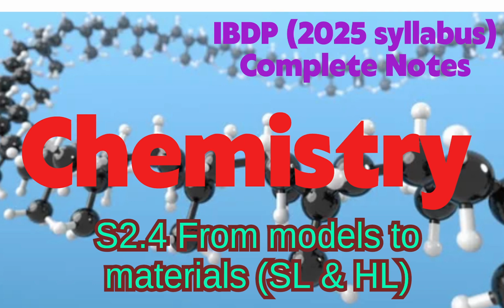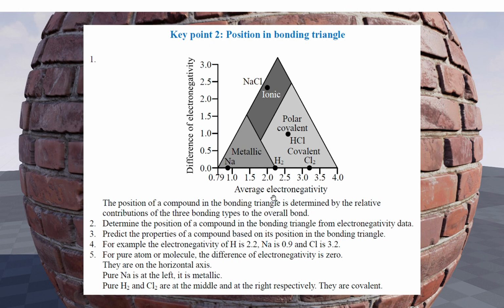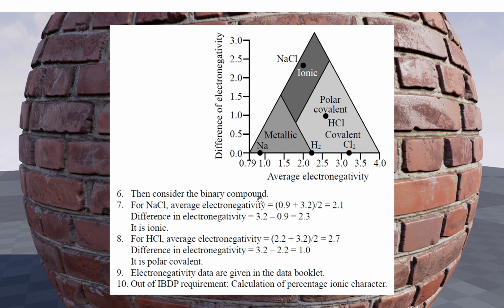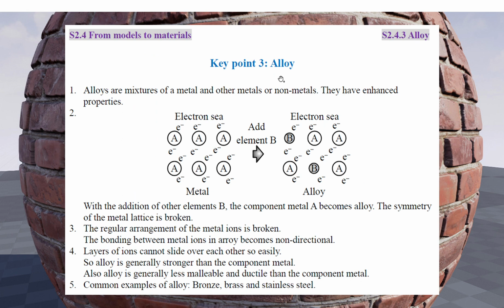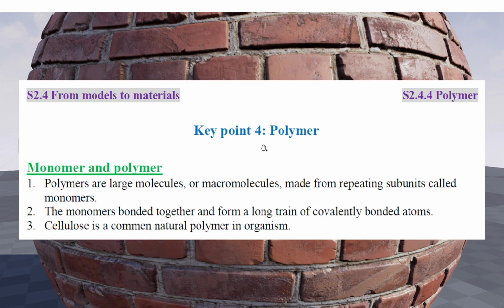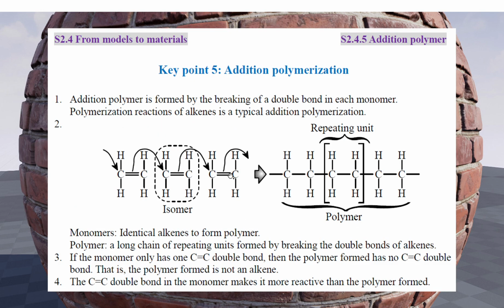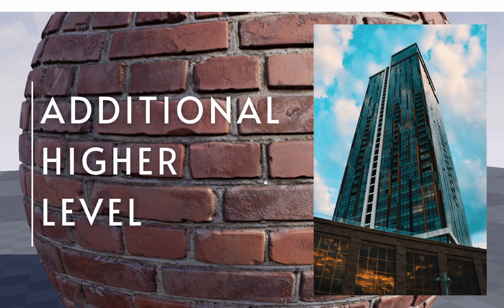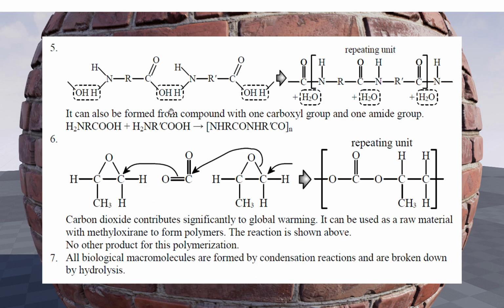IBDP Chemistry S2.4 From models to materials (SL & HL) 2025 Syllabus Full Notes